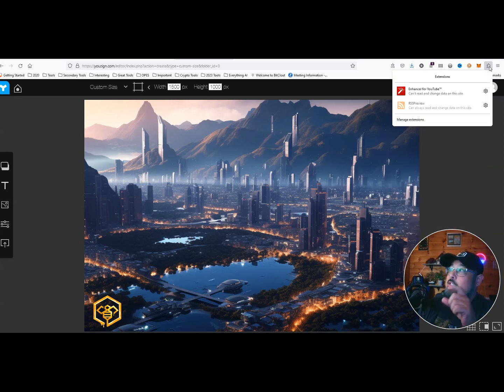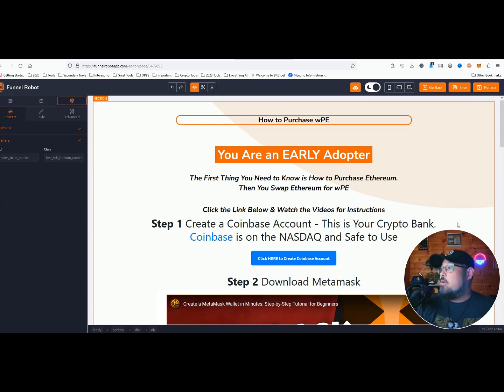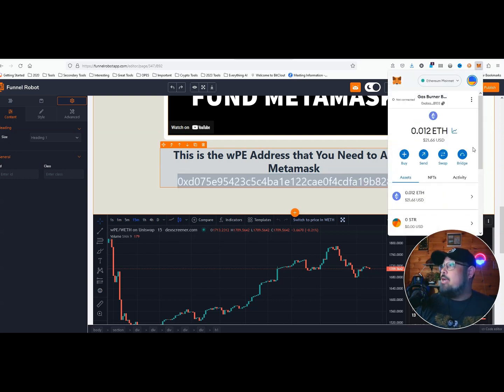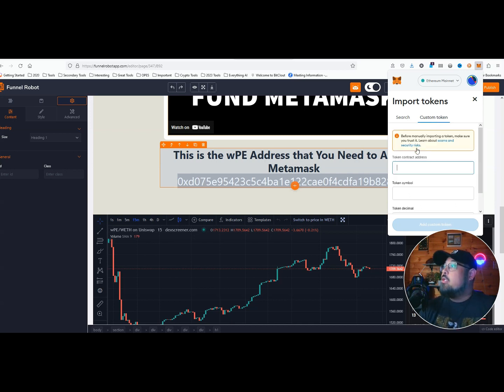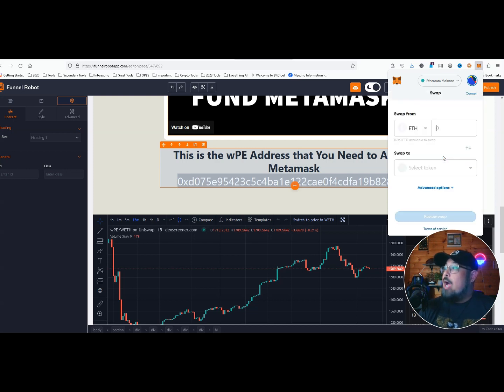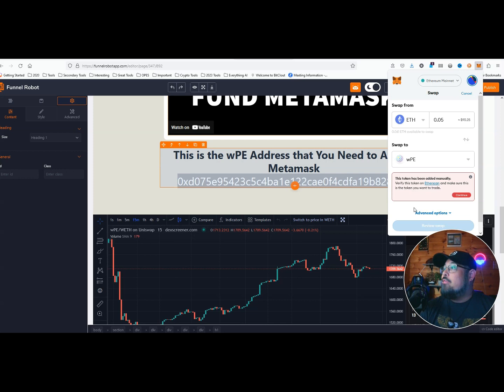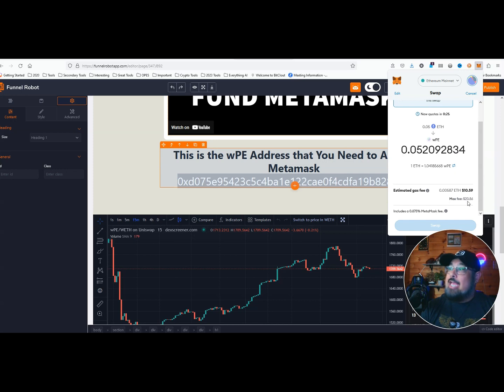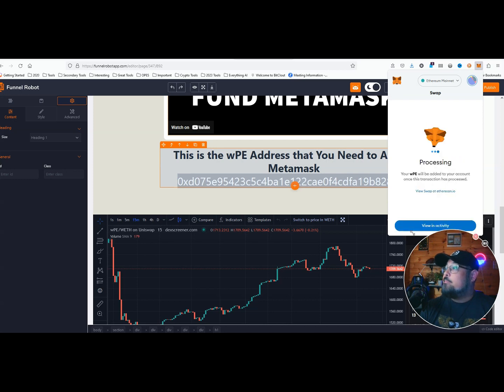How to Buy wPE - Best Place to Buy wPE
Welcome to our comprehensive guide on How to Buy wPE! If you're asking yourself, "How do I buy wPE?", you're in the right place.

In this video, we will walk you through, step-by-step, on how to buy wPE, one of the most popular cryptocurrencies in the world. This is a beginner-friendly guide, so you don't need any previous experience with buying cryptocurrencies.

Here's what you can expect:

Understanding wPE: We will first introduce you to wPE, its uses, and why it's an essential asset in any crypto portfolio.
Crypto Wallets and Exchanges: Learn about CryptoWallets and how to use CryptoExchanges - vital tools for any potential wPE owner.
Buying Process: We will provide a detailed, easy-to-follow guide on how to buy wPE safely and securely.

By the end of this video, you'll know exactly how to buy wPE and feel confident making your first purchase. This could be your first step into the exciting world of cryptocurrency.